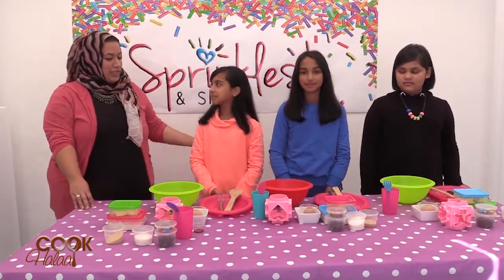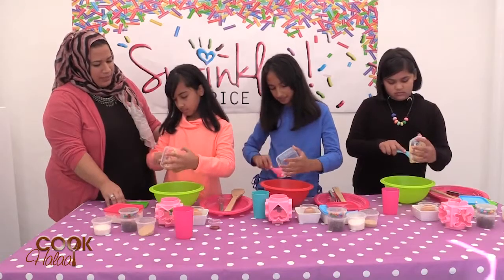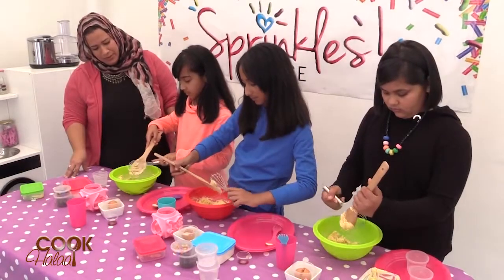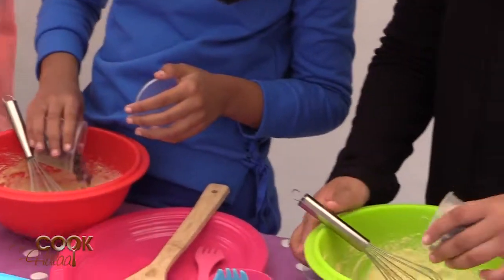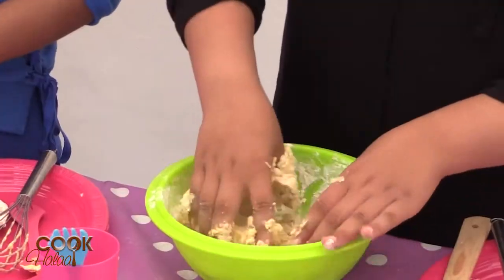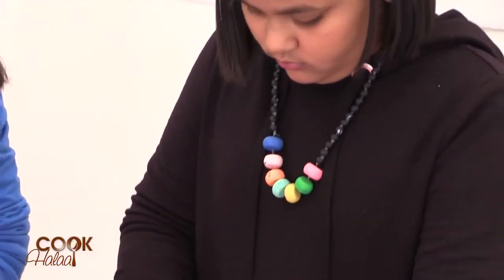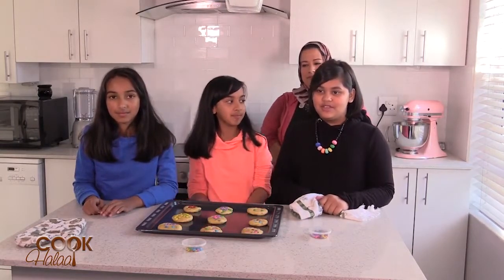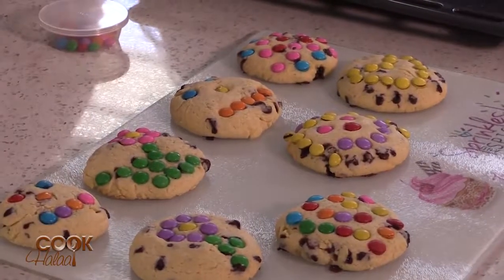CookHalaal S01/E15 - Sprinkles and Spice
The talented little chefs shows us just how easy it is to make these lovely polka dot cookies.